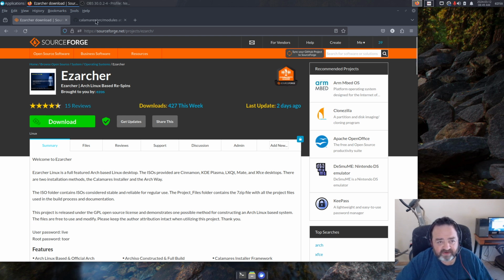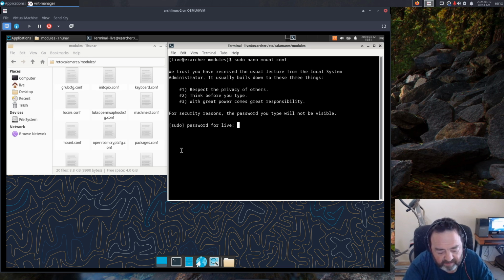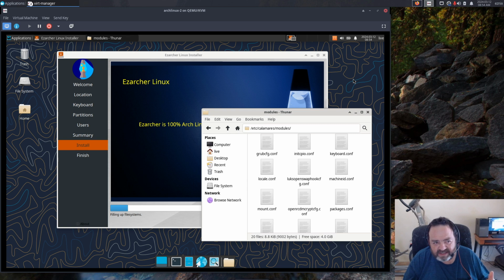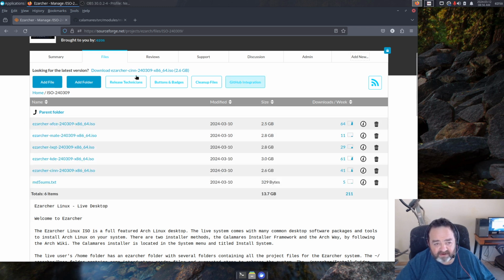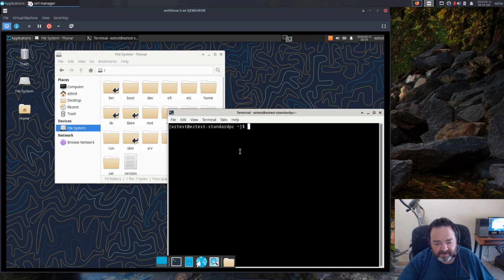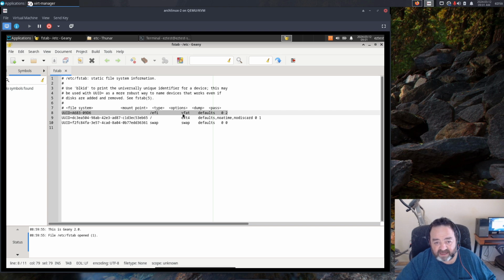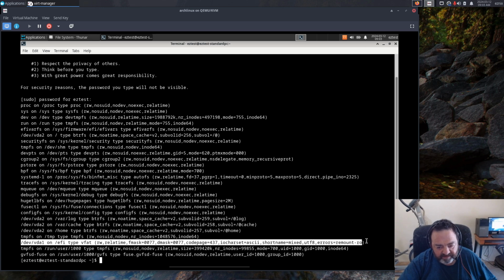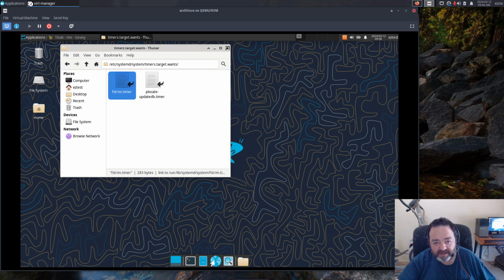EFI Mount Options & Calamares Configuration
I discovered something awry in the way the Calamares mount configuration applies to the EFI system partition during install if using the default settings in the example mount.conf file. Left alone, the EFI system partition is not given the specified mount options since the filesystem type specified in the mount.conf file does not use an actual filesystem. When the configuration file is edited with the actual filesystem of vfat, the EFI system partition is given the correct mount options.

I do not think the effect is harmful, merely unexpected. Adding the umask=0077 mount option after install is certainly one way to handle the situation for those of you with an installed system. I may update the Ezarcher ISOs soon.

Eznix Related Links:
Ezarcher